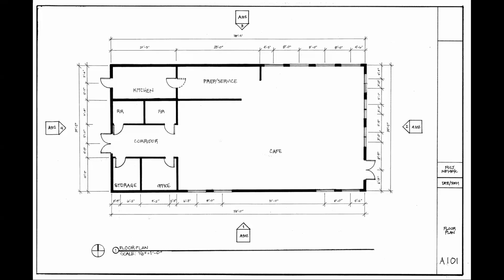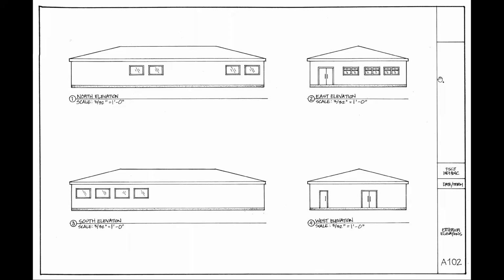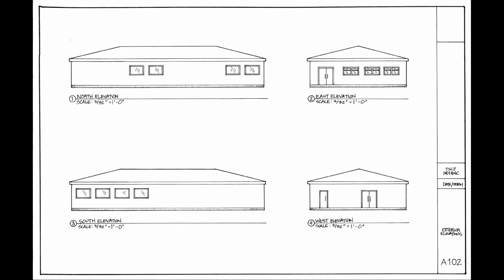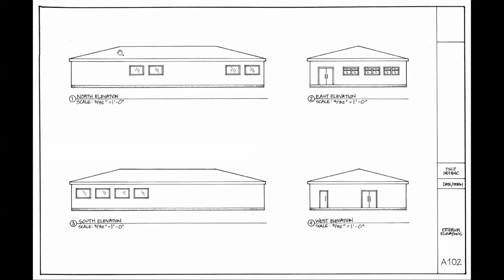Video 3-1: Elevation Views